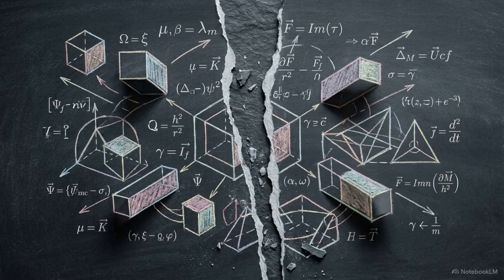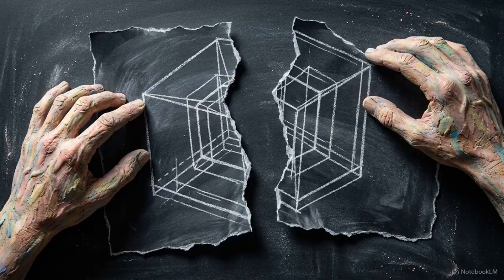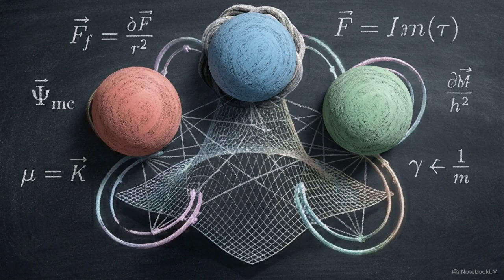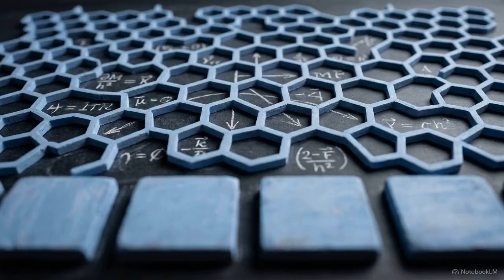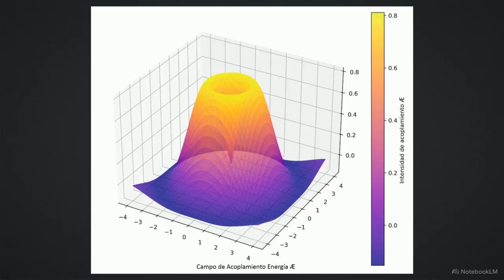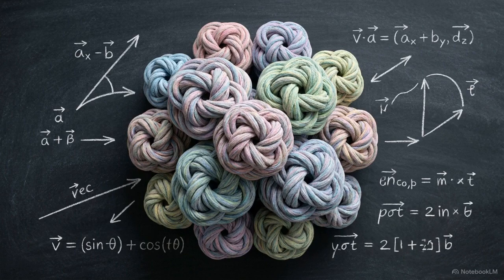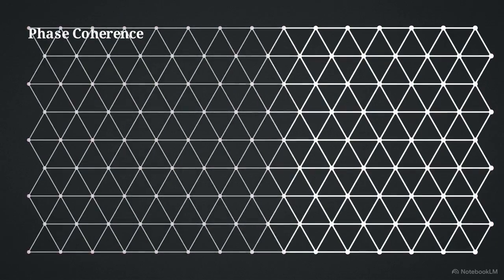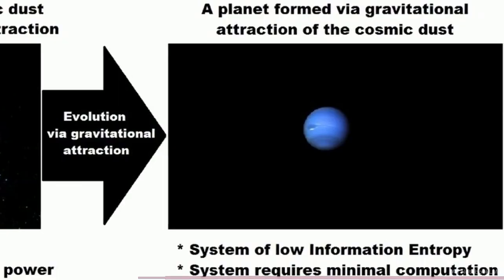The Four Forces as Emergent Dynamics